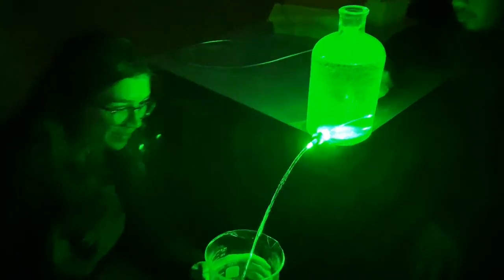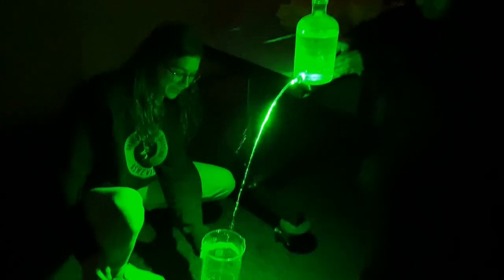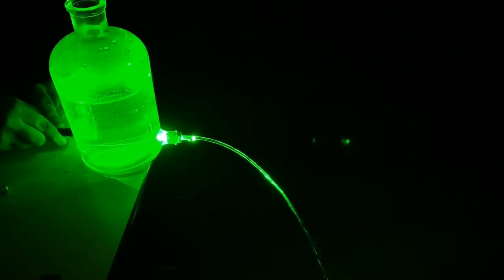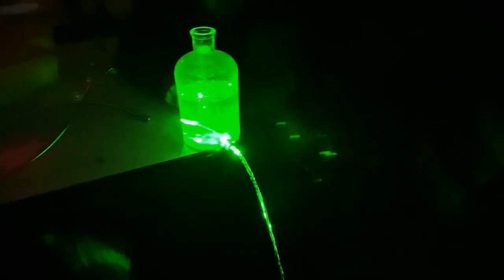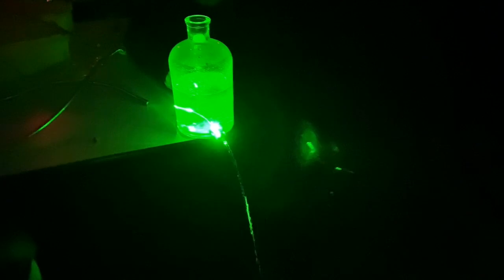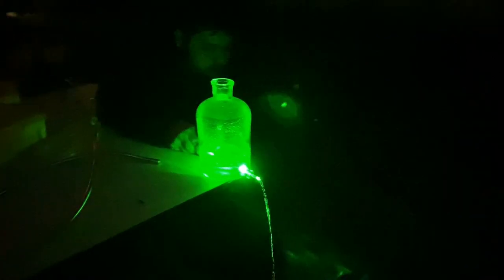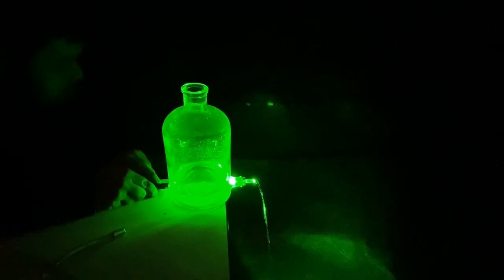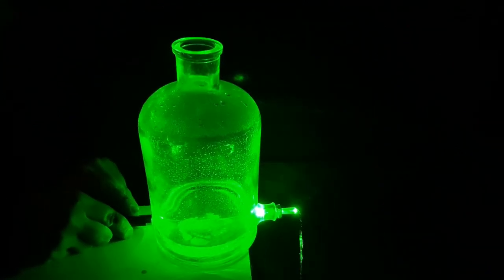Laser Light in Water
PHYS 101 Light and Visual Phenomena
UNC Asheville, January 16, 2020